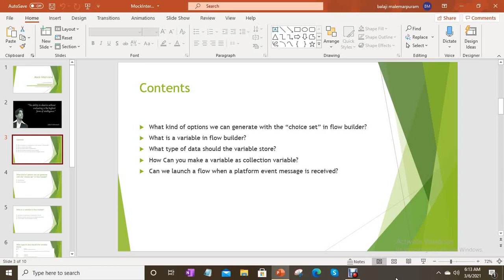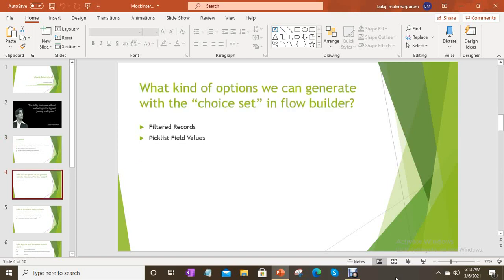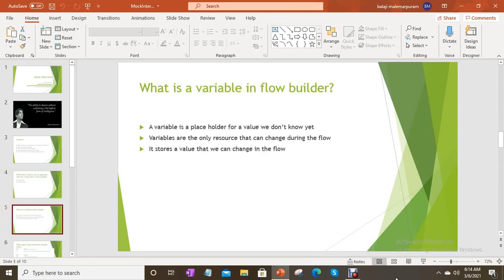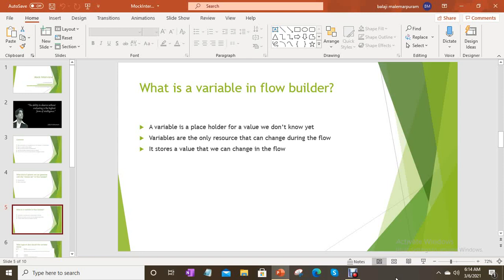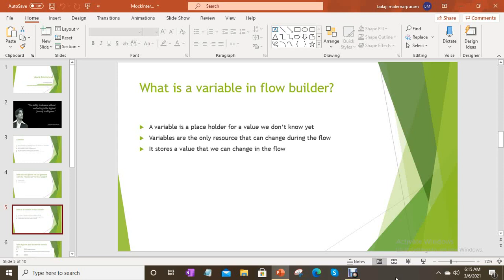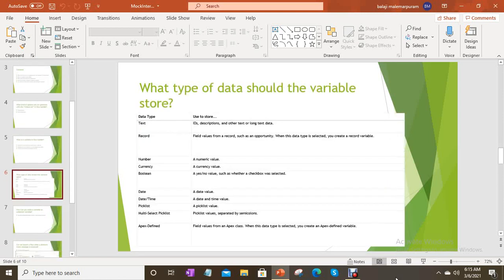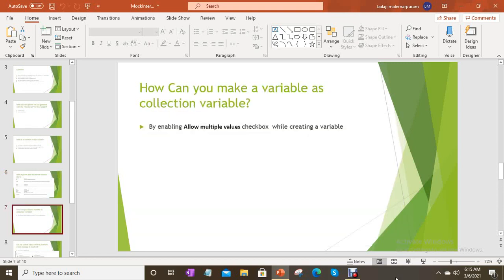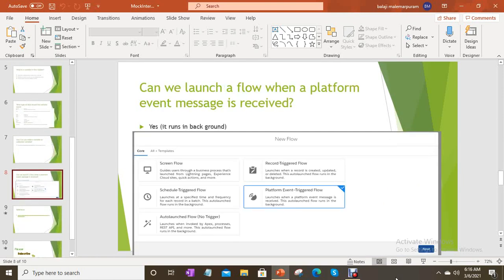MockInterview-24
Hi,
It has a few mock interview questions on flow builder.